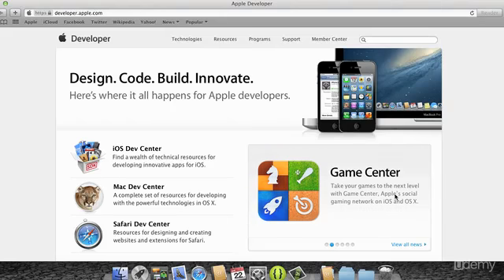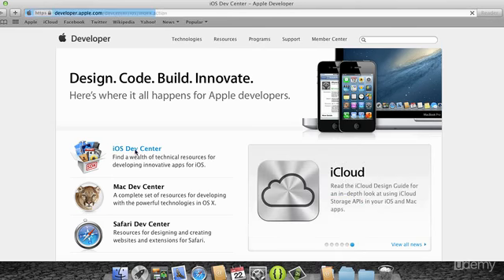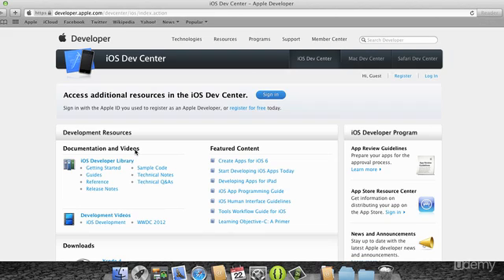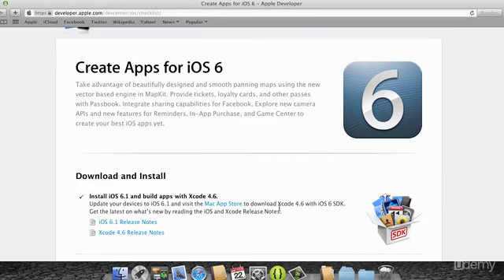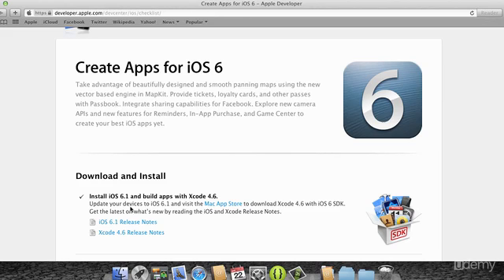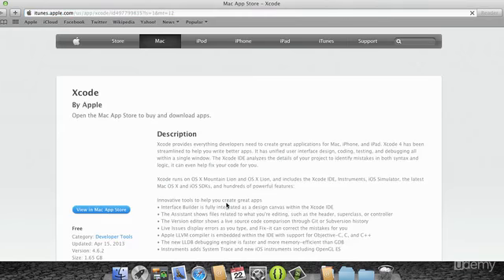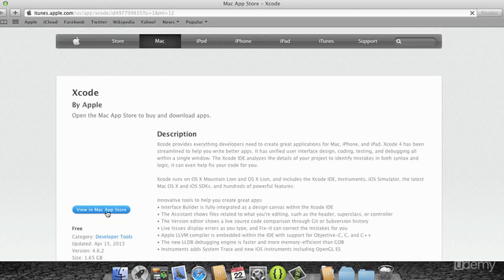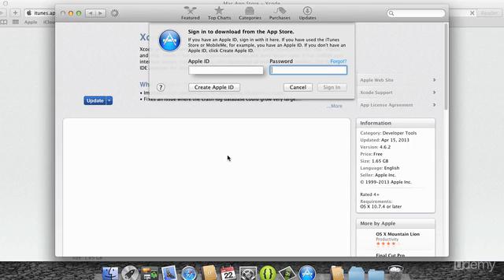iPhone App Design 2016 - part 7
How to start iPhone App Design: 30 minutes to a custom GUI design  revealed!!!

Major hardware improvements feature on the new phone. Perhaps the most impressive is the new 3.5-inch 960 x 640 pixel screen, dubbed the Retina display. The screen has a 326 pixel density per inch which means that the screen is a higher resolution than the typical human eye can see, hence the name. A front-facing camera also features and can be used to make video calls with Apple's Facetime software in conjunction with the integrated microphone and speaker. A second microphone is also present for noise cancellation purposes. The standard 30pin connector for docking and a headset input are also provided as well as a sleep/wake button for use with the alarm.

The iPhone 4's processing power is provided by the Apple-designed A4 CPU as used in the iPad which brings a welcome boost in performance coupled with improved battery life.

White iPhone 4 camera

The upgraded 5 mega-pixel camera with auto focus is also capable at shooting HD video at 720p resolution and 30 frames-per-second. An LED flash can also be used to light video shot in darker environments. A new iMovie software application allows users to edit and assemble footage in the device before sharing on sites such as Facebook and YouTube. The iMovie app will not be included as standard with the iPhone 4 but will have to be purchased from Apple's app store at a cost of $4.99. A bit stingy if you've paid around $600 for your new SIM free iPhone!

iPhone 4 connectivity

As far as connectivity goes, the iPhone 4 offers quad-band HSDPA/HSUPA for mobile broadband at up to 7.2Mbps downstream (4.8Mbps upstream), integrated Wi-Fi 802.11n, Bluetooth and GPS. Other features packed into the slim casing are an accelerometer, gyroscope (for six-axis motion sensing), proximity sensor, compass and an ambient light sensor. All of these features will enable developers to further increase the functionality of future iPhone apps.